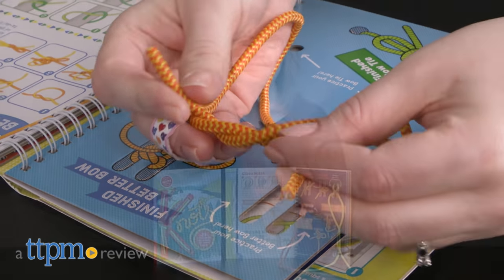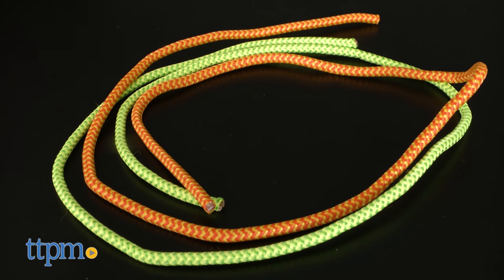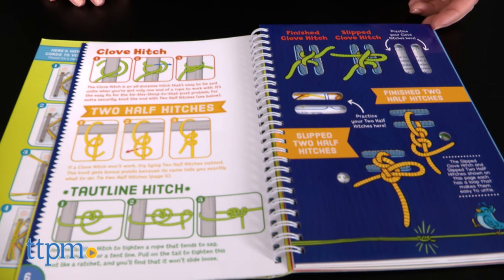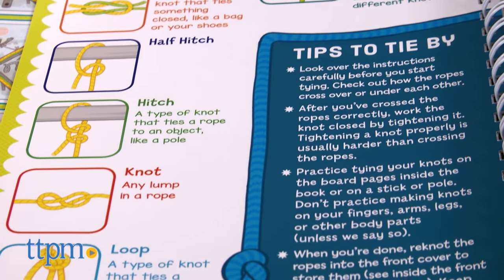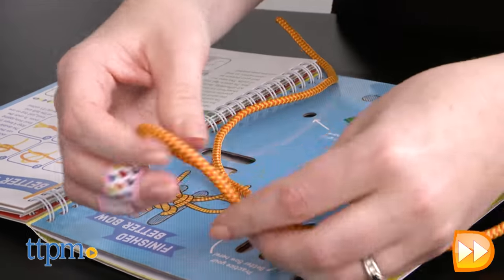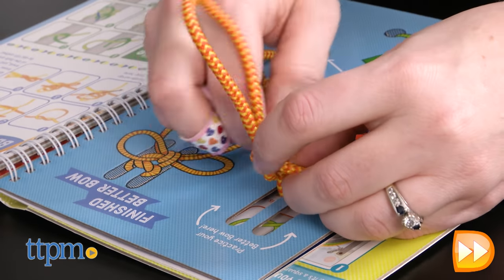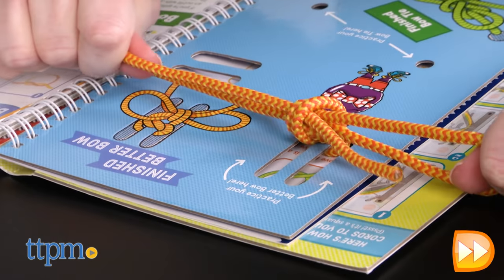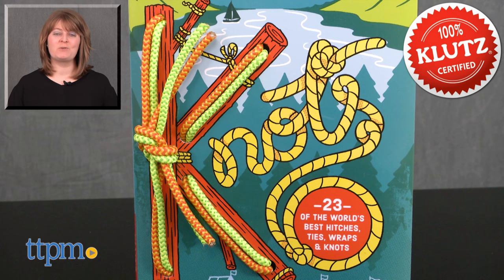The Klutz Book of Knots from Klutz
You will “knot” be bored with The Klutz Book of Knots! You can learn, practice and perfect 23 of the world’s most useful knots. Great for any kid who wants to wrap up their earbuds so the cord doesn’t tangle! (Boy and Girl Scouts can use this to earn a knot tying badge, too.) The book has board pages inside that let kids practice tying knots right in the book! And it comes with two neon-colored ropes! See what TTPM tied in this video! For full review and shopping info►

Product Info: Learn the ropes of knot-tying with The Klutz Book of Knots. This 22-page book comes with two nylon cords that kids can use to practice tying 23 of the world’s most useful knots. Start with a basic square knot, and then move on to a surgeon’s knot, a clove hitch, two half hitches, a tautline hitch, a better bow, a bow tie, a fisherman’s knot, a rolling hitch, a coil, an earbud wrap, a bowline, a package knot, a crossing knot, a sheet bend, a double sheet bend, a grass bend, a sheep shank, a figure eight knot, a constrictor knot, a timber hitch, a killeg hitch, and an amazing magic loop. Plus, there are board pages within the book that have holes in them so that kids can practice their knots right inside the book. There is also a glossary to help kids understand what some of the knot lingo means, such as bend, binding knot, half hitch, hitch, knot, loop, overhand knot, and slipped.